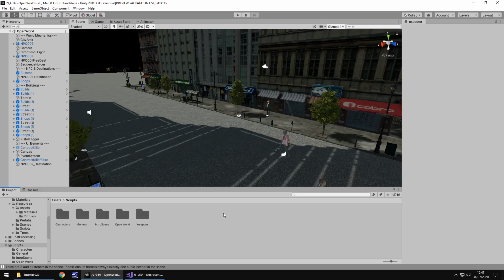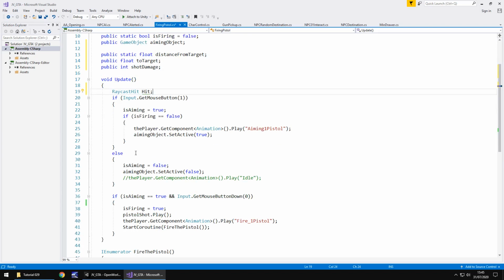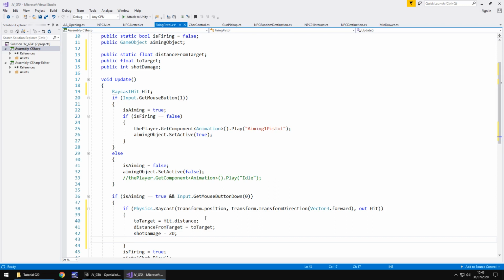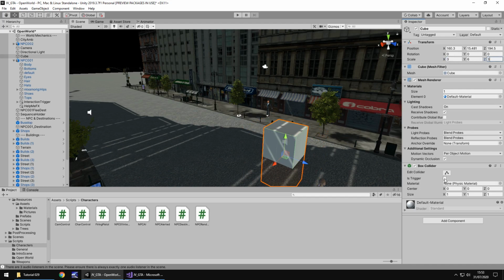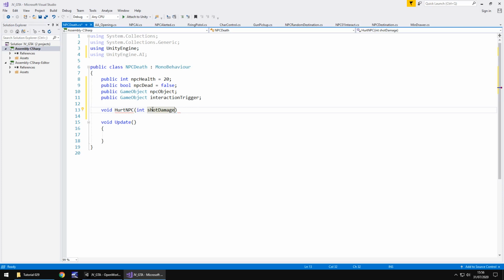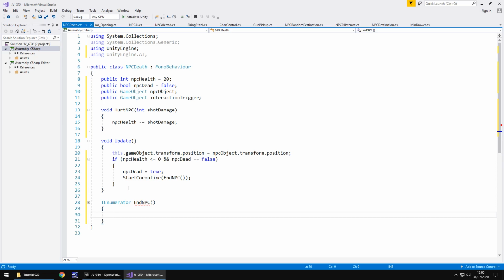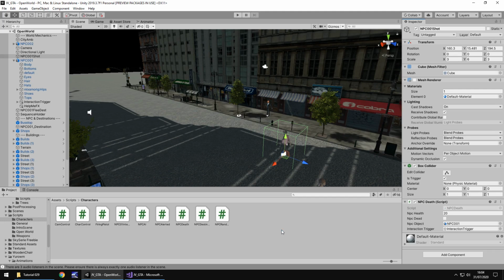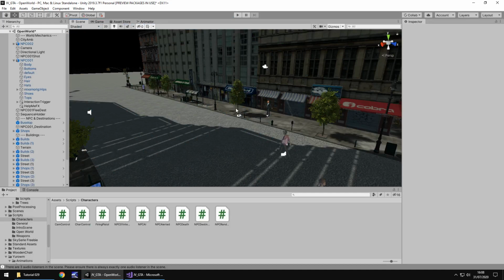HOW TO MAKE A GTA GAME FOR FREE UNITY TUTORIAL #029 - NPC DYING SCRIPT - GRAND THEFT AUTO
In this unity tutorial we write some code which allows us to fire at our NPCs and then collapse on the floor.

SPECIAL THANKS TO OUR LATEST PATRONS CLAUDE H, LANCE TURNBY & OSCAR @

Who Is Jimmy Vegas?